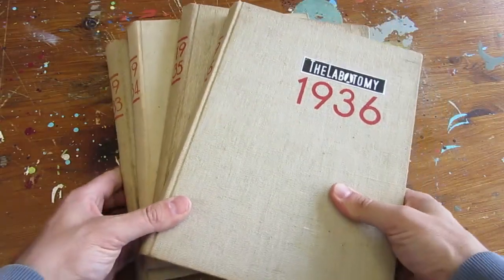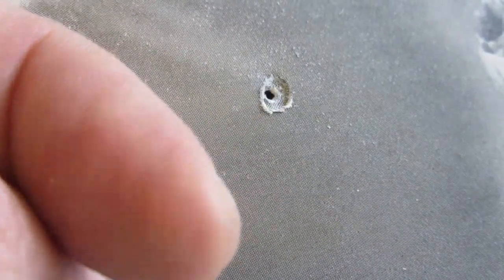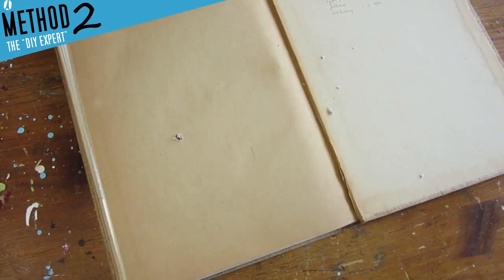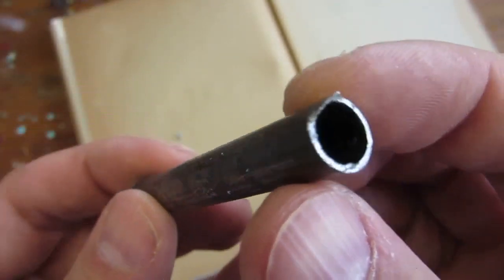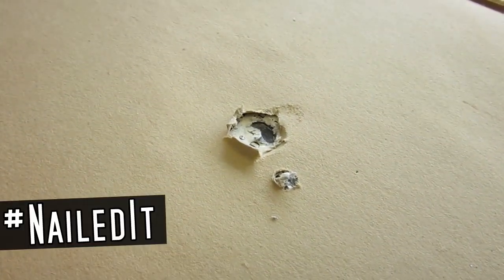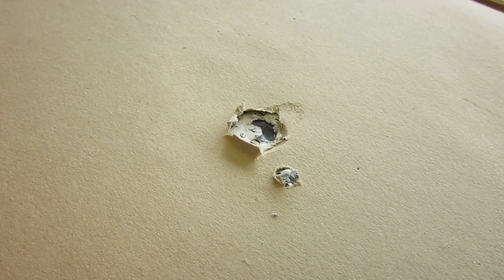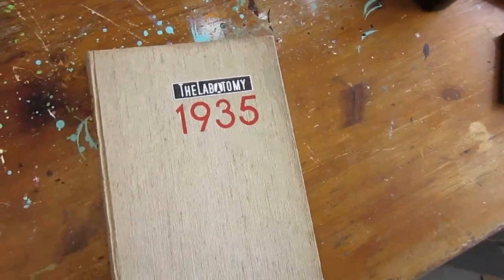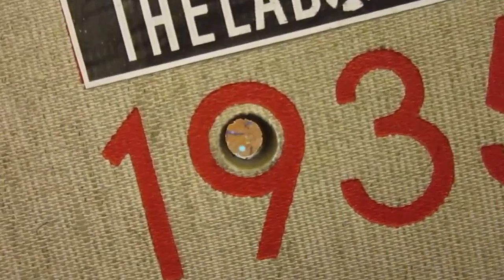HOW TO Quickly Make Round Holes In Large Stacked Quantities Of Paper: Multiple Sheets, Books Etc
Today, we look at techniques to make round holes (hole punch?) through large stacked quantities of paper: multiple sheets of paper, books, catalogues, multiple layers of cardboard, super extra thick paper stack, 1000 pages you said? Piece of cake! And all of this WITHOUT the need for a standard manual office hole punch! Isn't it magic?

Well not quite, I'm not Harry Potter...

- Drill
- Metal pipe
- Sand paper

▼ CONNECT!
▼ MUSIC
     ► "You Like It" by Vibe Tracks